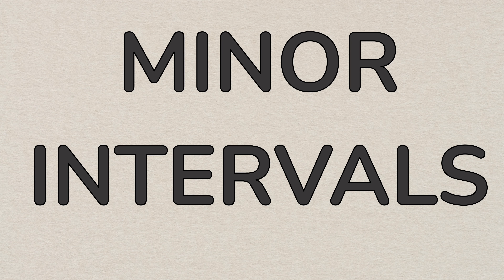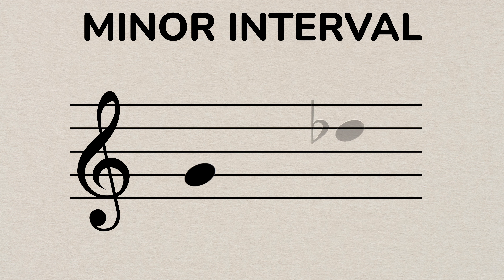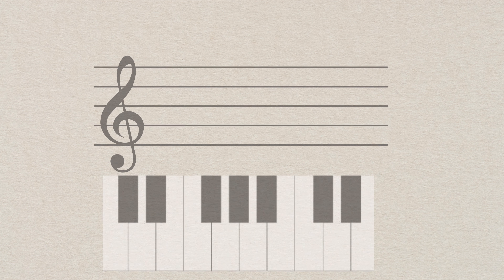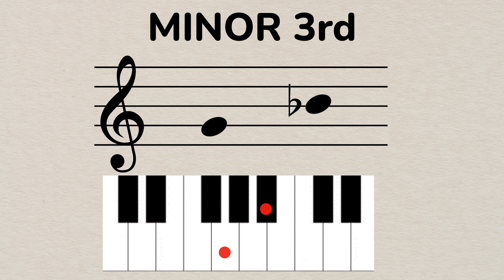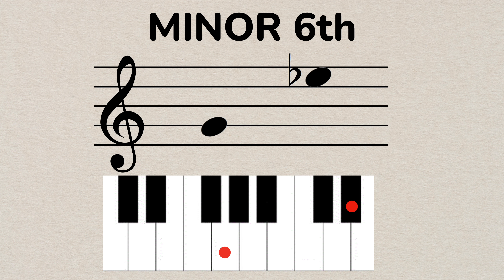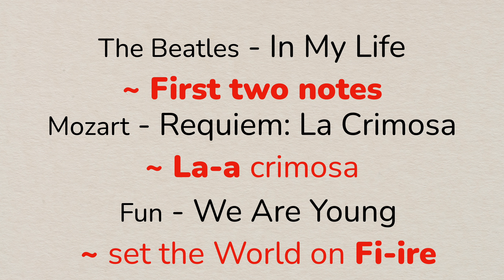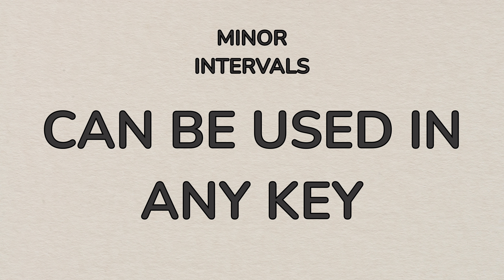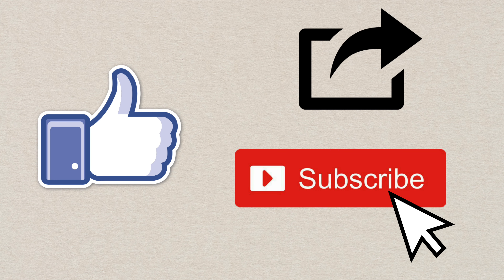MINOR INTERVALS in 3 minutes!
In this video, we explore the significance of minor intervals in music theory. Discover the characteristics and applications of minor thirds, minor sixths, and minor sevenths, and how they contribute to emotional depth and tension in compositions. Learn how minor intervals are different from major intervals, how they are built and how we can use them in music.